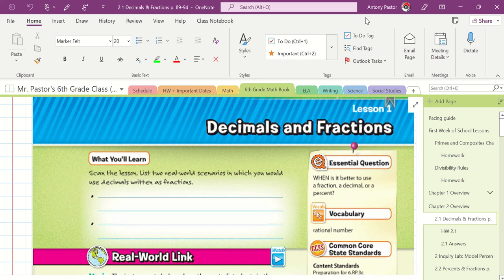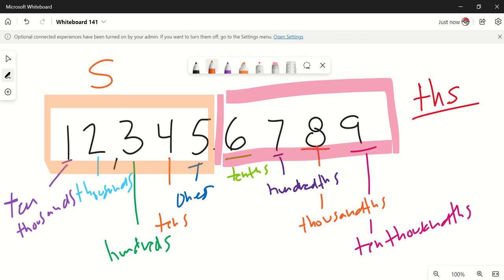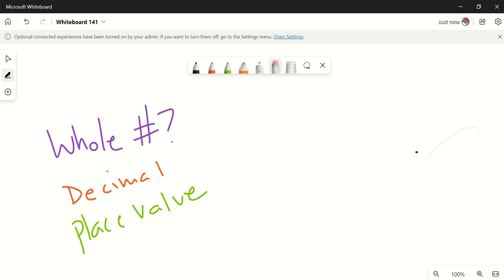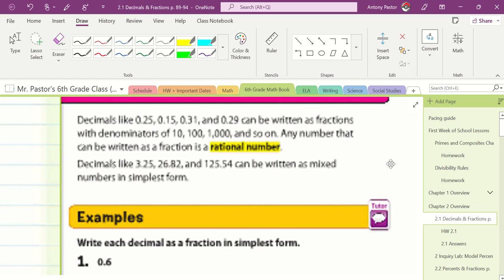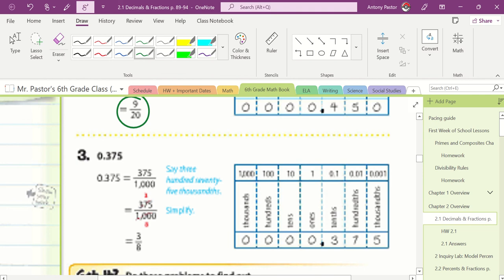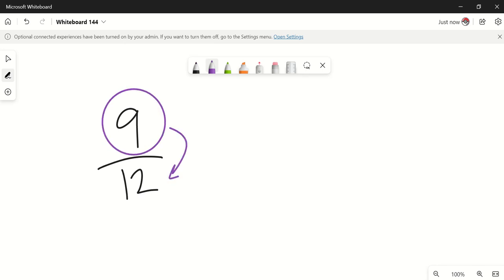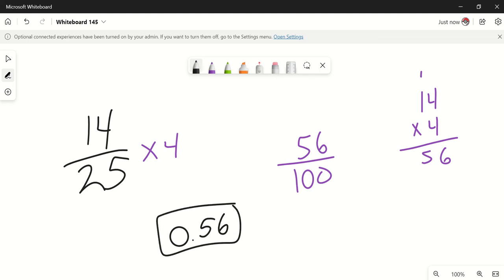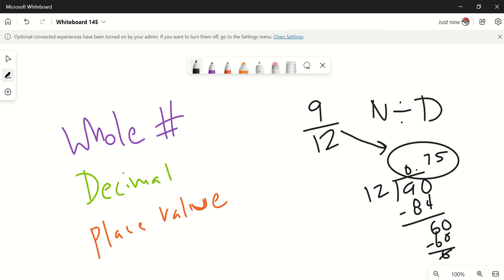6th Grade: Ch. 2, L1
Essential Question
WHEN is it better to use a fraction, a decimal, or a percent?

Mathematical Practices
1, 3, 4, 5